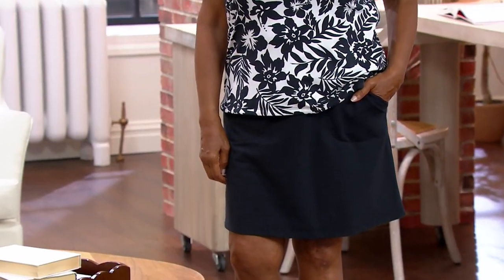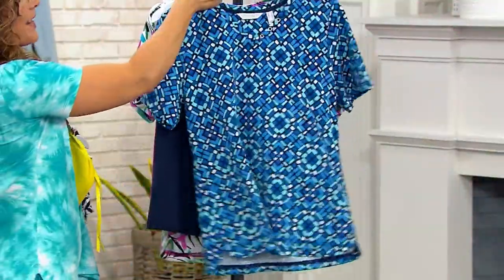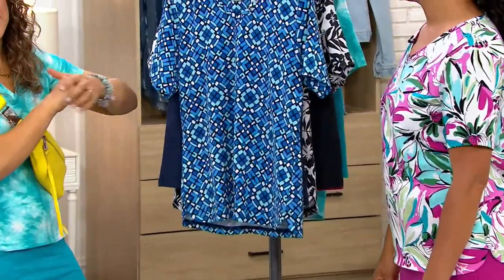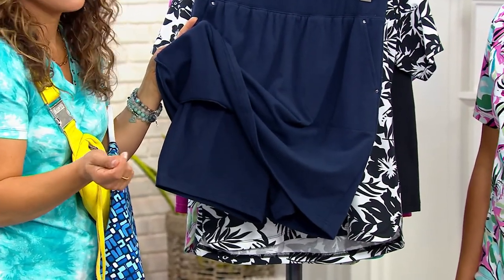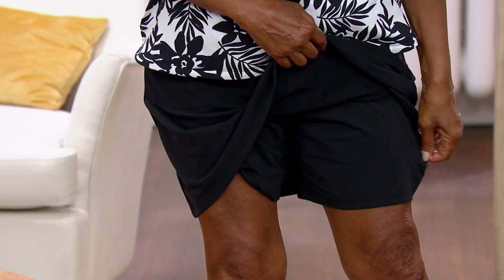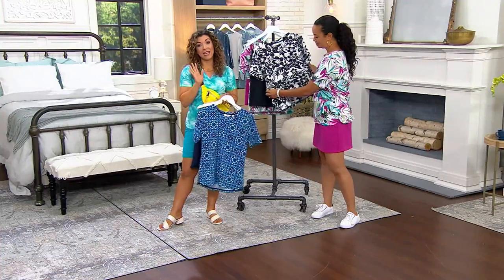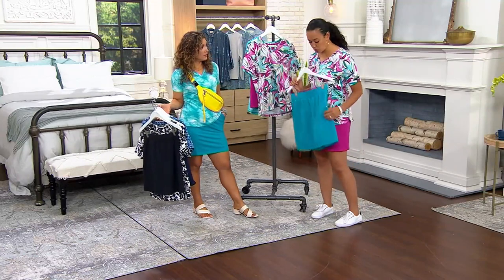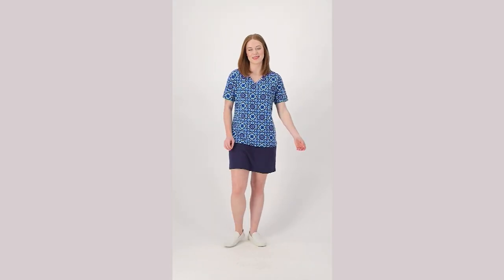Sport Savvy Printed VNeck w/Grommet Short Sleeve & Skort Set on QVC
Sport Savvy Printed VNeck w/Grommet Short Sleeve & Skort Set